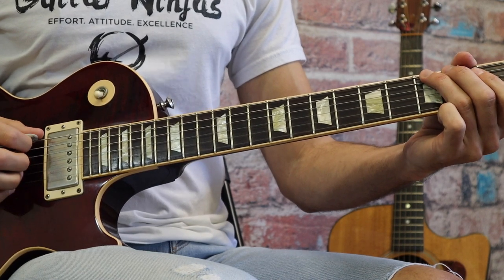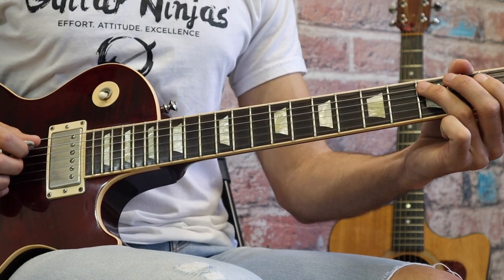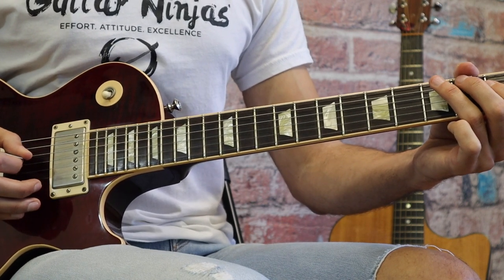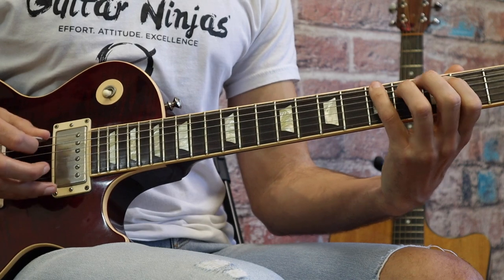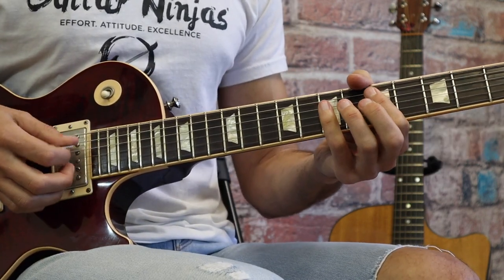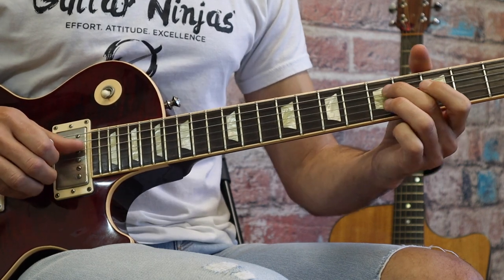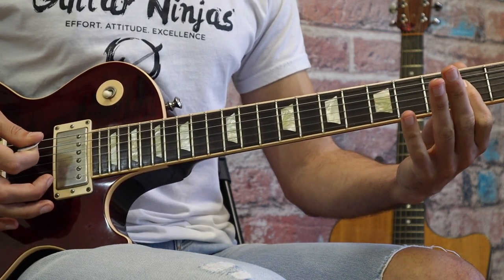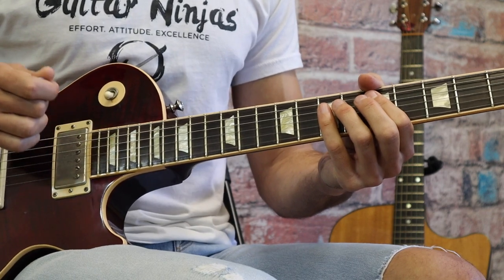The REAL way to play Heartbreaker by Led Zeppelin on guitar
Jason Land breaks down the most often overlooked techniques to properly play Heartbreaker off of Led Zeppelin. You'll learn modified picking techniques, chord voicing options, proper rhythm and all of the other Jimmy Page playing secrets. This will be the first in a serious of Jimmy Page lesson videos we're calling, Zosocianado for your Page aficionados out there!